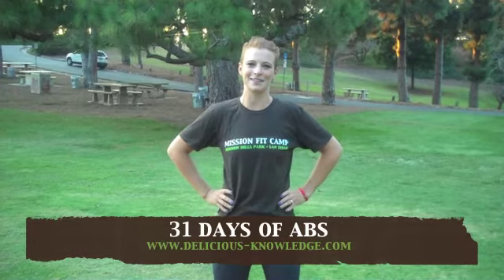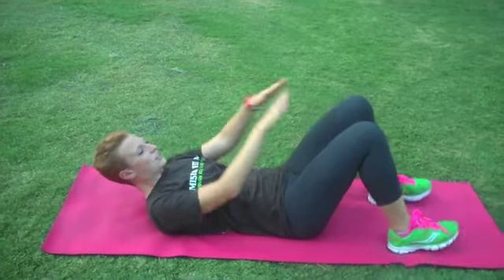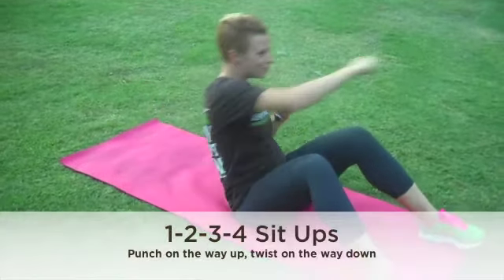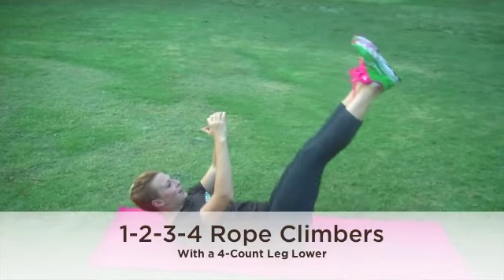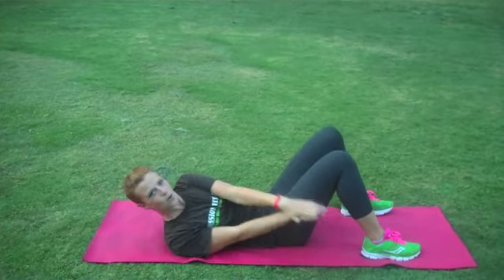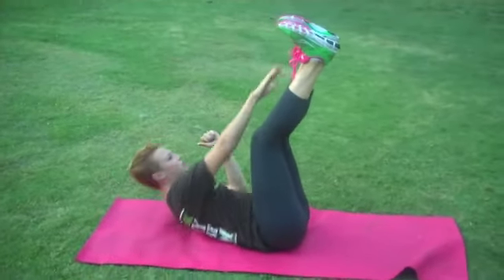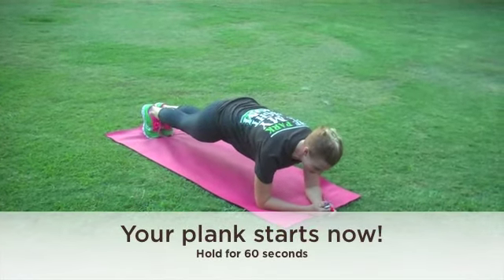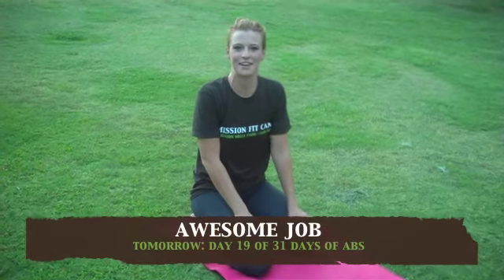Day 18 : 31 Days of Abs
Presented by Delicious-Knowledge.com. Mission Fit Camp is a 4 week outdoor fitness boot camp located in Mission Hills Pioneer Park, 92103.  In this video series, Gwen will instruct 31 unique exercises to strengthen your core muscles.  Follow along as she describes proper form and technique, from the simplest exercises on Day 1 to the most advanced on Day 31.